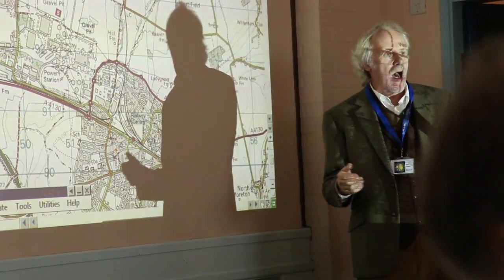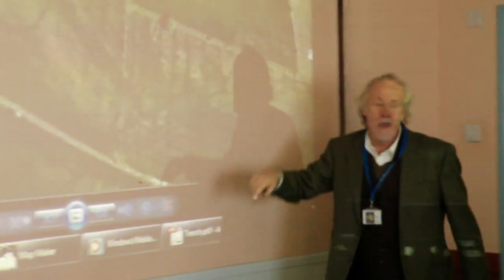TT-12-02-Tim Introduces The Site